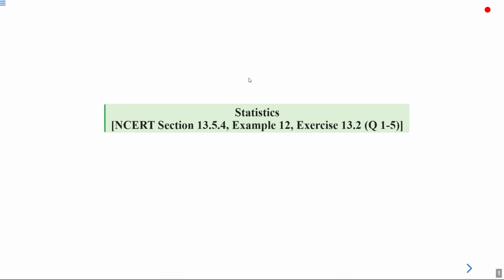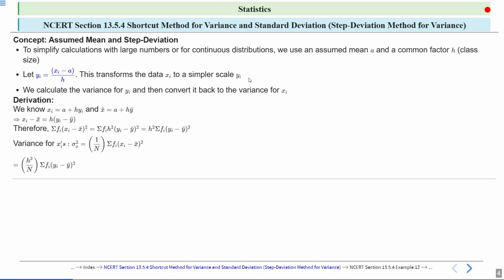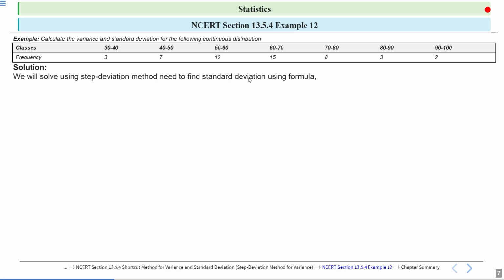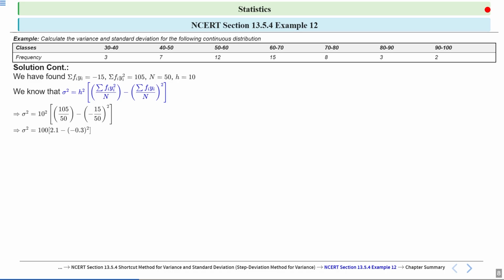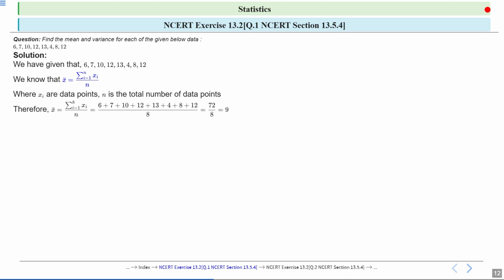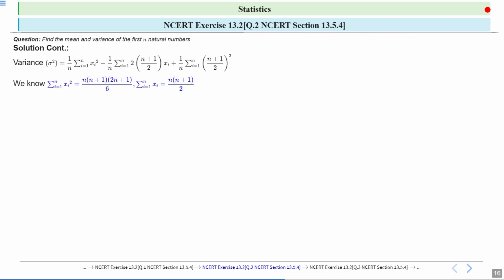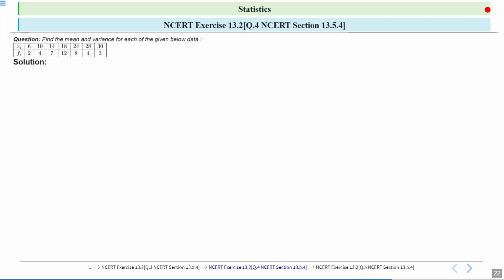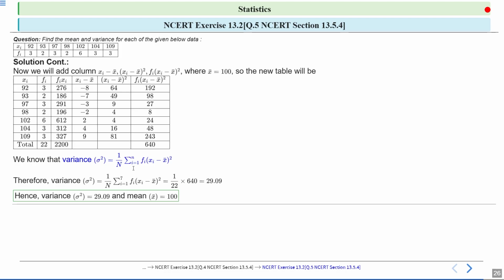Statistics Theory and Exercise 13.2 Part 7